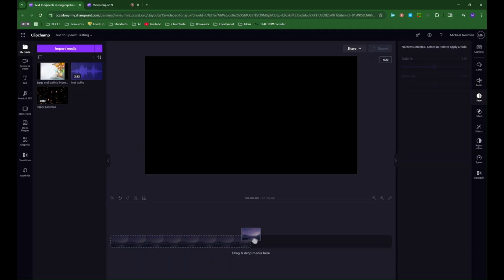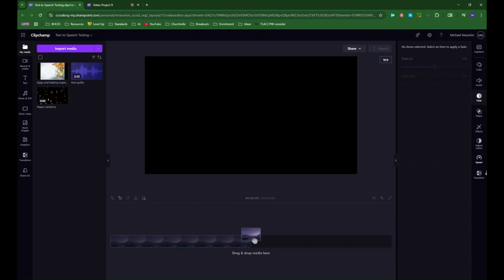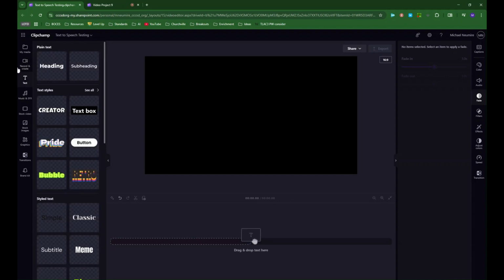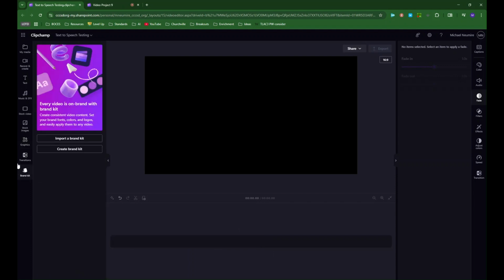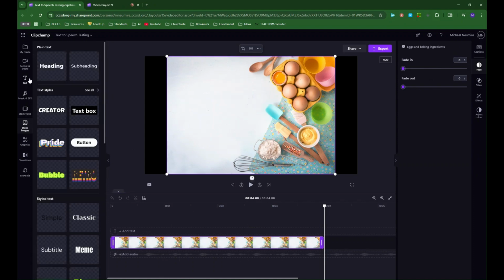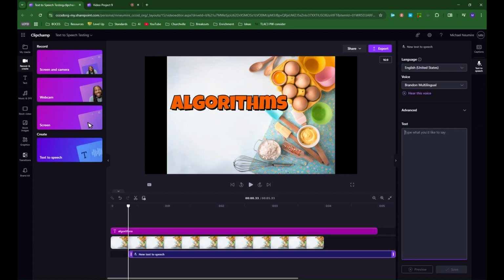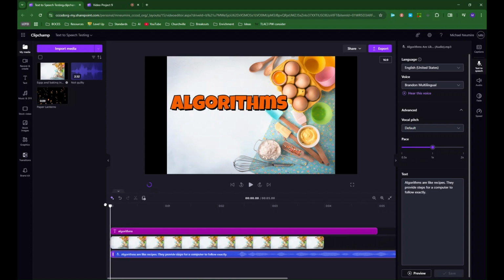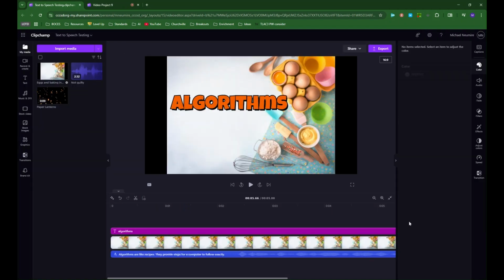Clip Champ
Clip Champ is a web-based video editing tool, similar to other video editors like WeVideo. This video offers a brief introduction to how teachers and students can use it to make quick video projects.